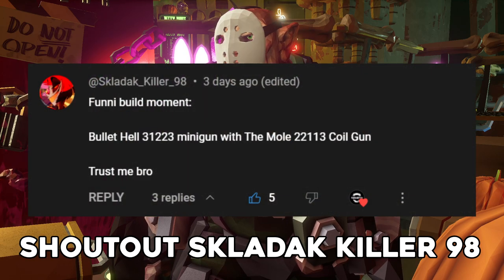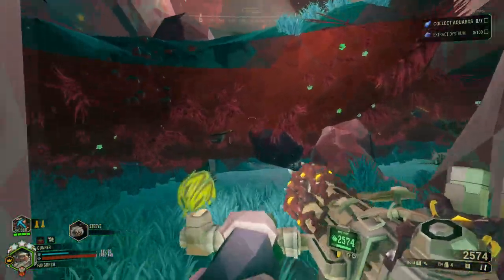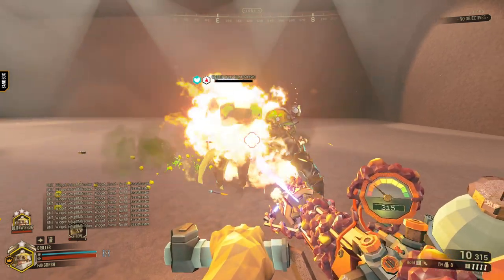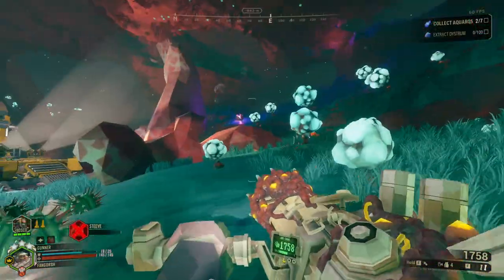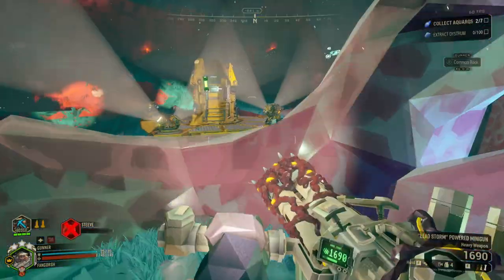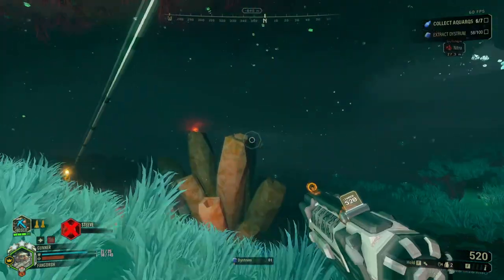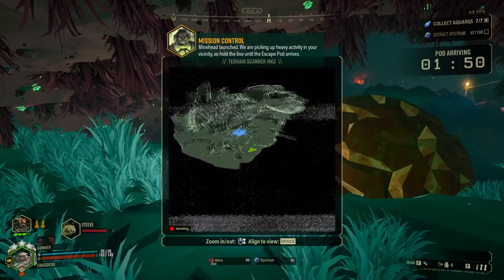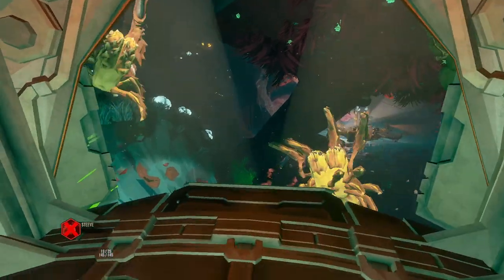Amazing Mole Build | Deep Rock Galactic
I tryout a really fun build Bullet Hell and The Mole both granting their respected guns, but when combined together make for a great experience

Thank you for the recommended build Skladak_Killer_98